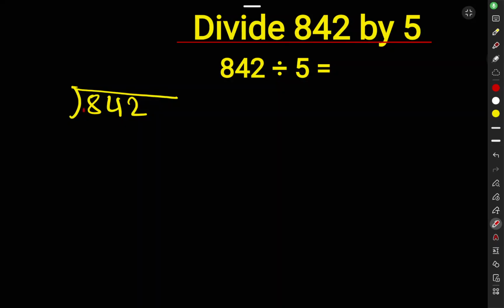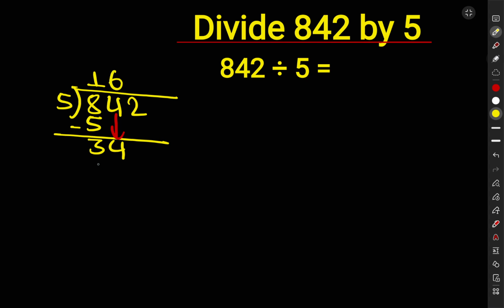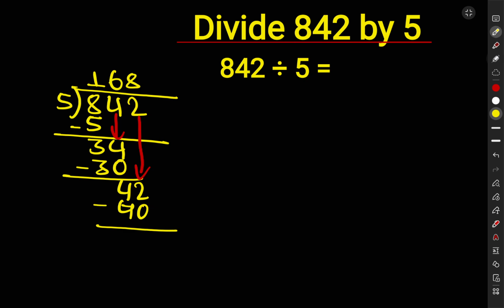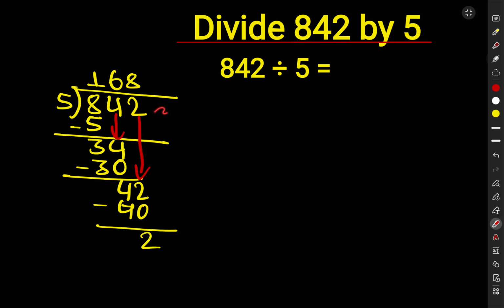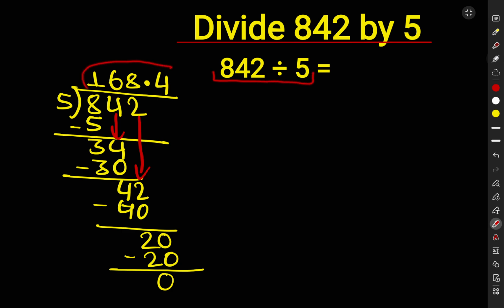842÷5 Divide 842 by 5 (Long division Method)